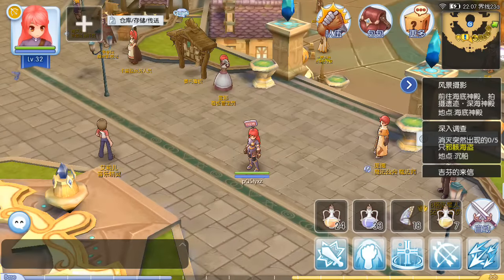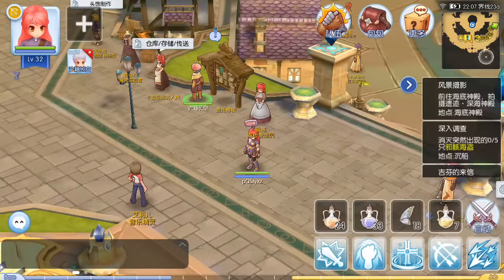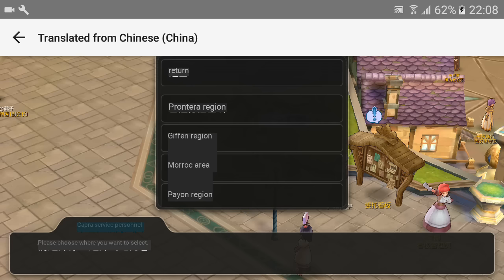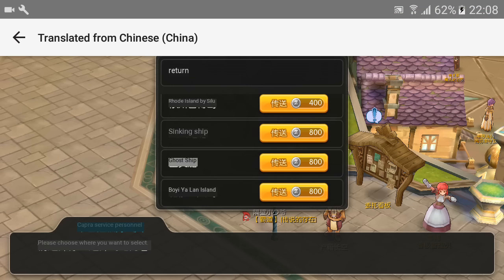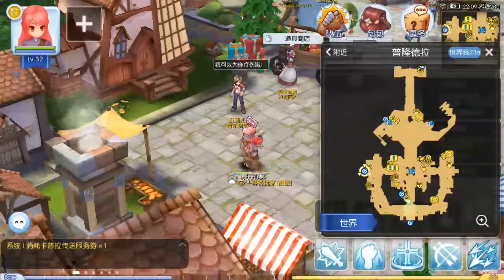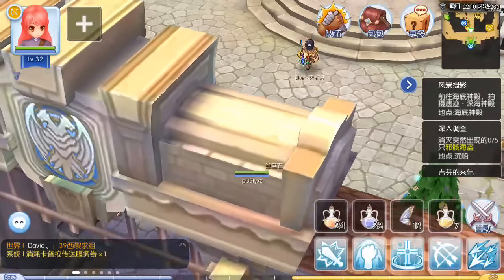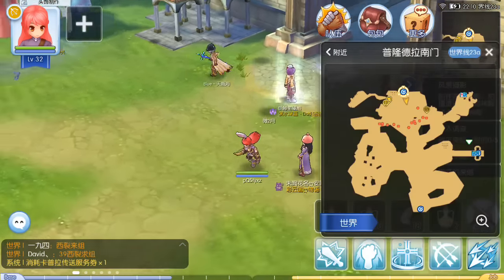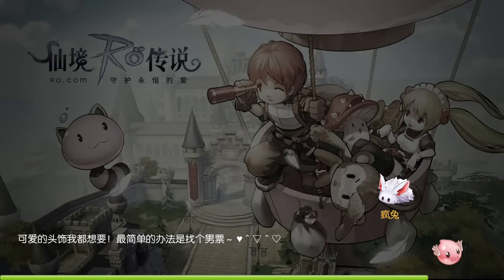Ragnarok Mobile Changing Channel Guide :)